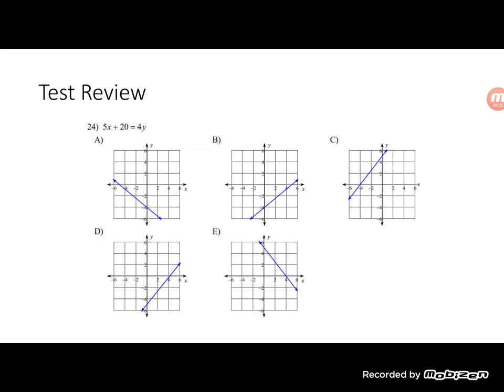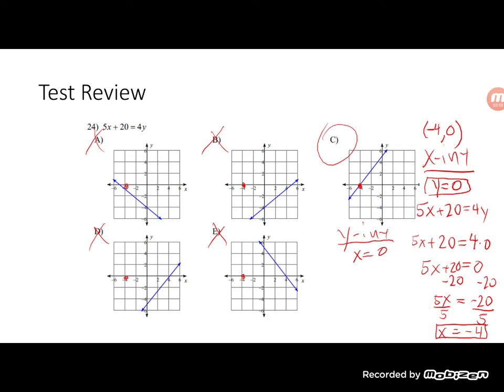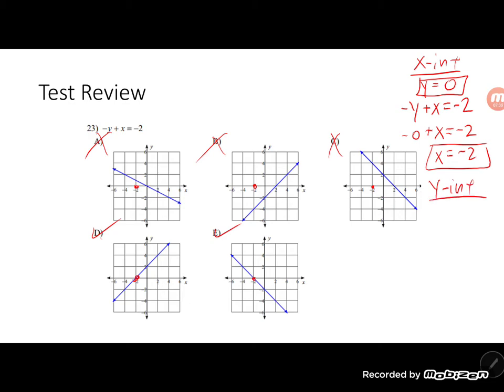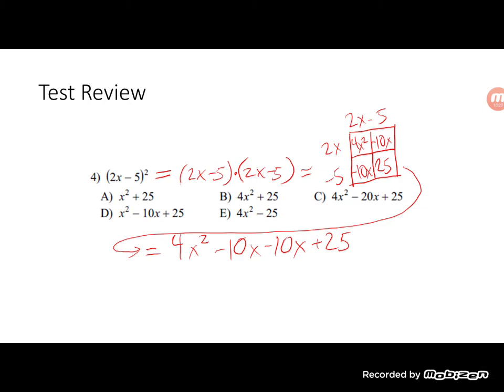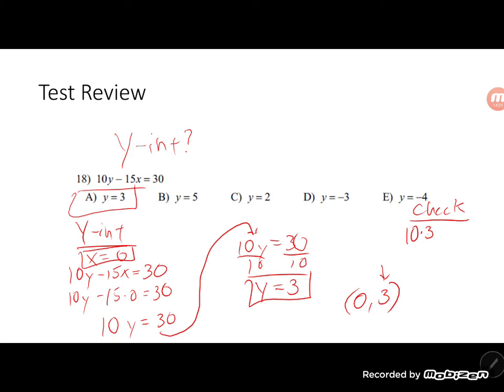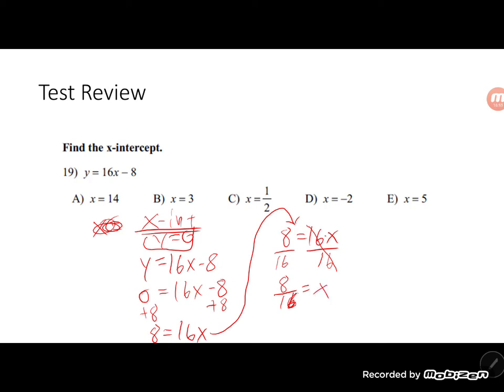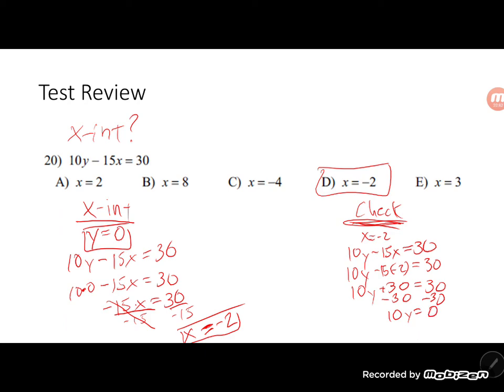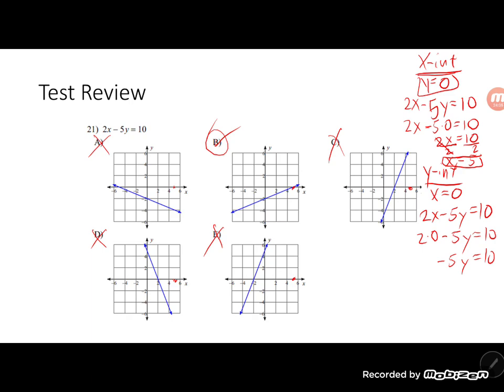Algebra 1 Unit 2 Test Questions 24, 23, 4, 18, 19, 20, 21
Uplift Summit International Preparatory Mr. Zoyes Algebra 1